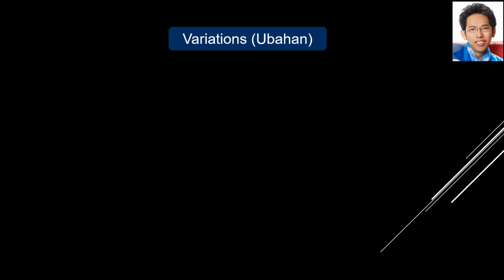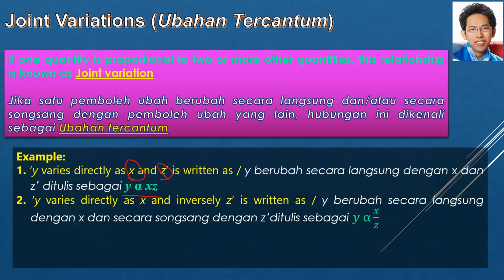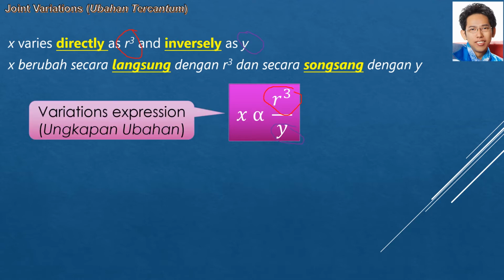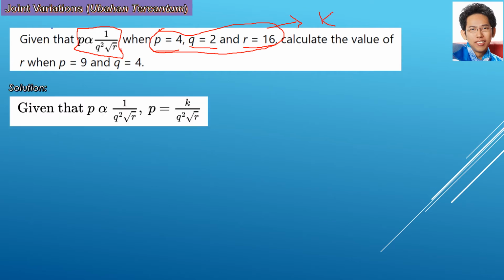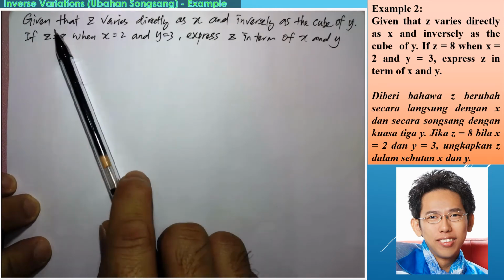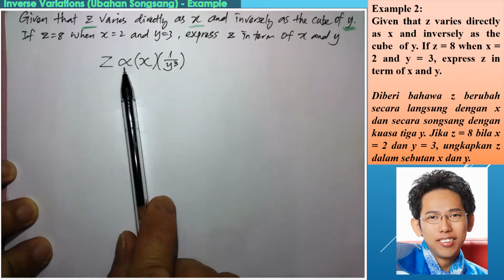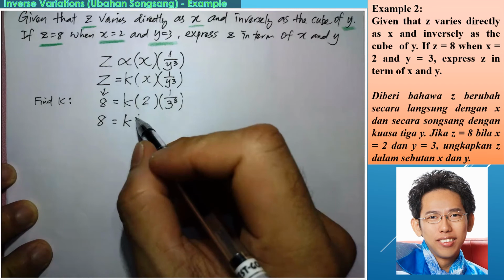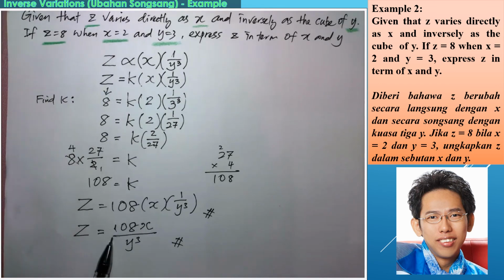Mathematics Chapter 5 Joint Variations Ubahan Tercantum Note & Example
Penerangan mengenai Ubahan Tercantum bagi tajuk Ubahan (MAT Tingkatan 5)